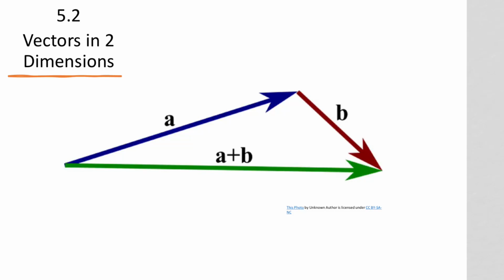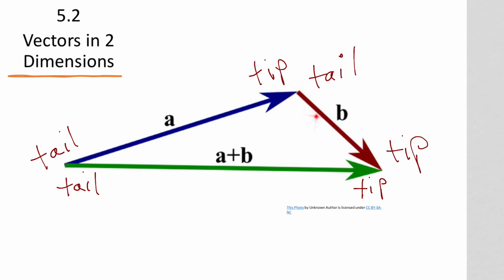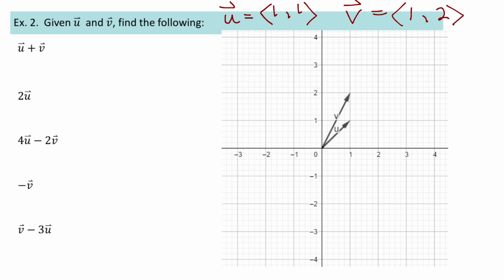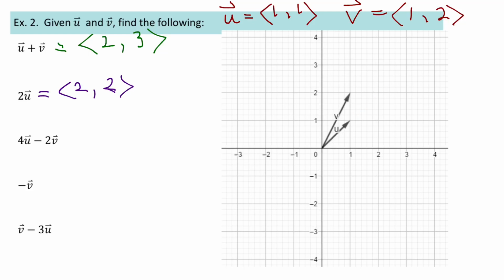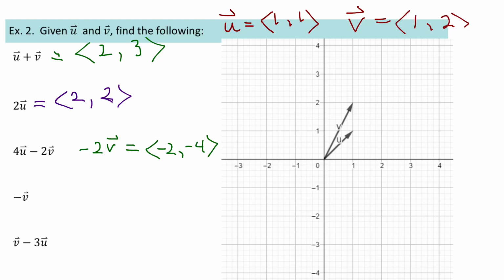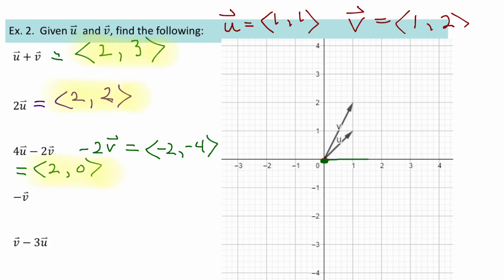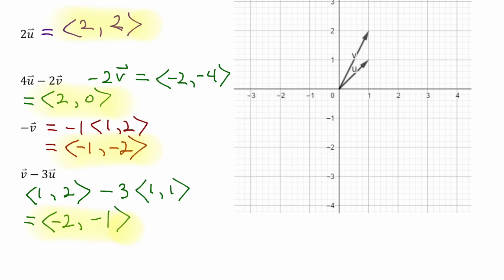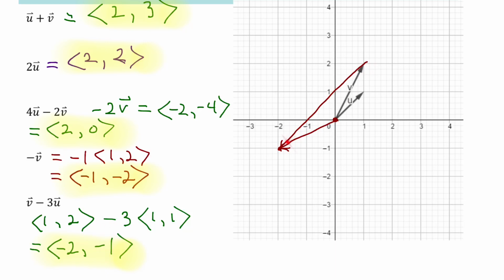Ex. 2. Basic Vector Operations